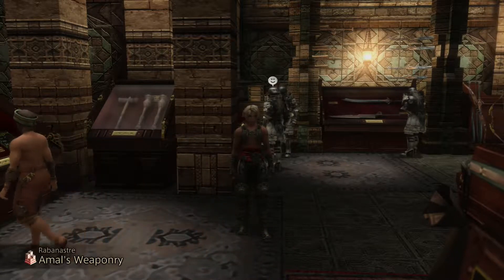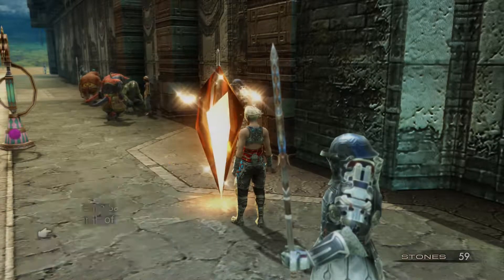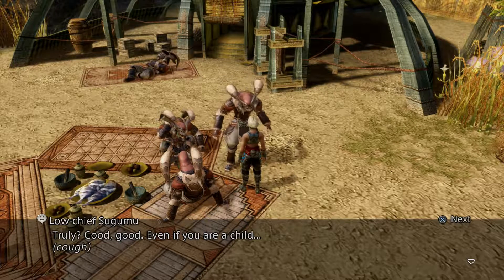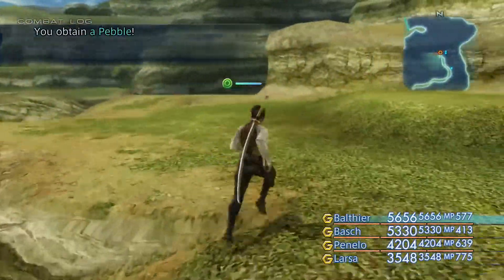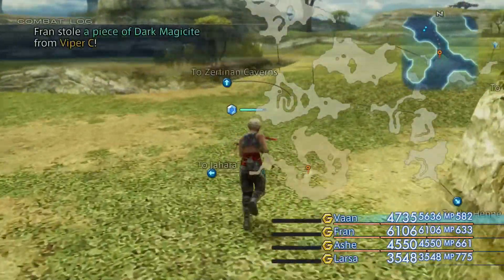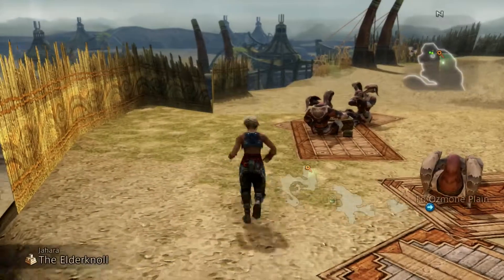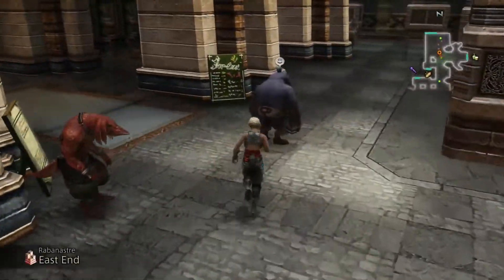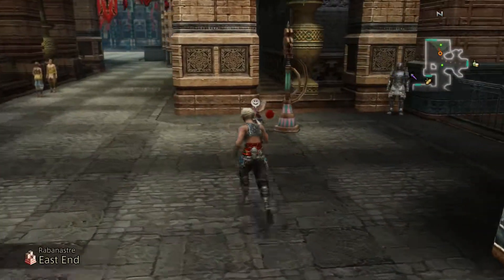30 Years of FF: Final Fantasy XII TZA Part 36 (PS4 Let's Play/Gameplay)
***NOTE: This was recorded almost a year ago before releasing. I'm trying to get this series done. The views and language I used then nowhere near reflect the man I am now. Just saying.***

I am celebrating 30 years of my all-time favorite video game franchise by playing through all of the numbered games in the main series. This is Final Fantasy XII The Zodiac Age on the Playstation 4 from 2017, a remastered edition of Final Fantasy XII on the Playstation 2 from 2006. Come in, grab a potion or two and share some nostalgia with me as I roll through this epic quest to beat all of Final Fantasy.

PSN: nicodemoscain

final fantasy 12 the zodiac age, ps4, playstation 4, nico plays, nicodemoscain, 30 years of final fantasy, nostalgia, retro gaming, role playing game, let's play, lets play, gamers unite, gaming, team support